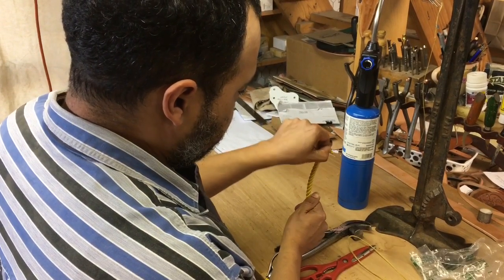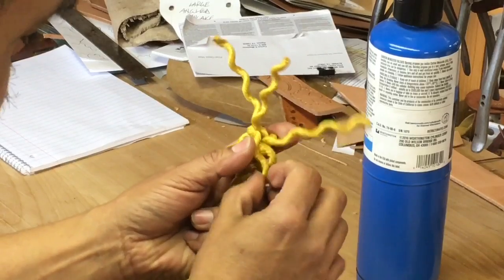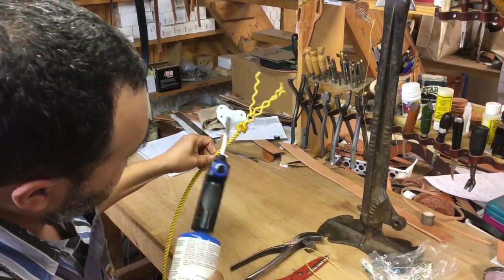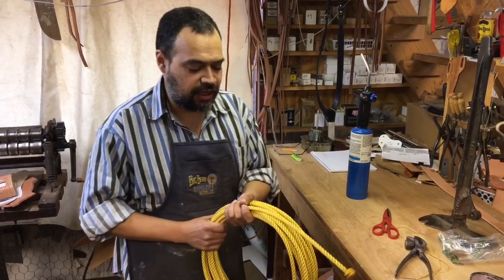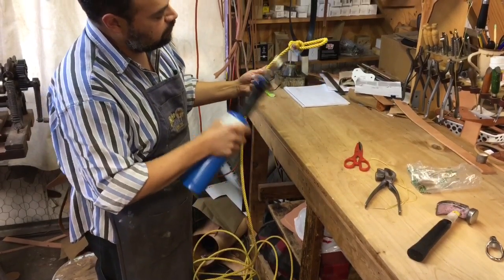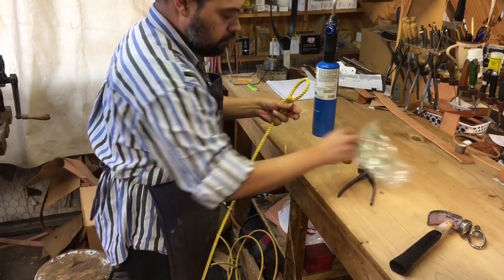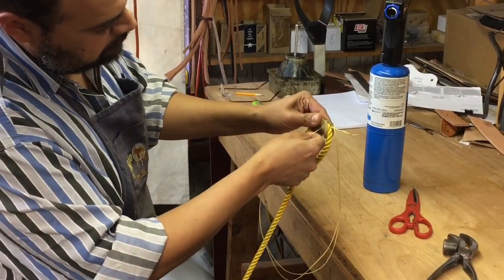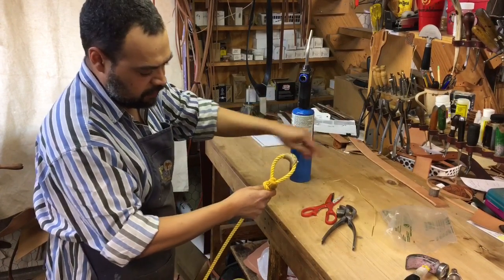Tack Tip: How to Tie a Honda in a Rope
How to tie a Mathew Walker knot, Tie a honda in a rope, and sew a burner into a honda.